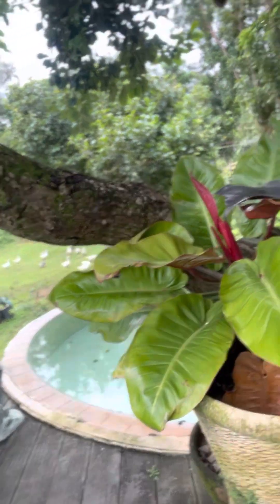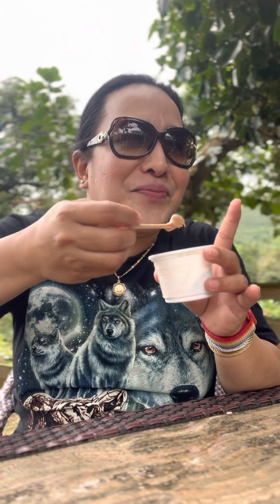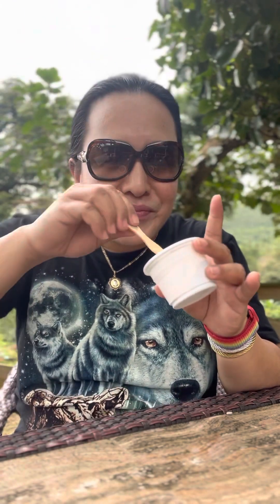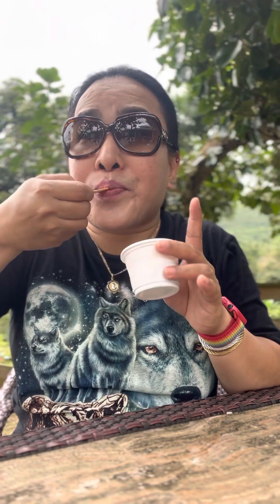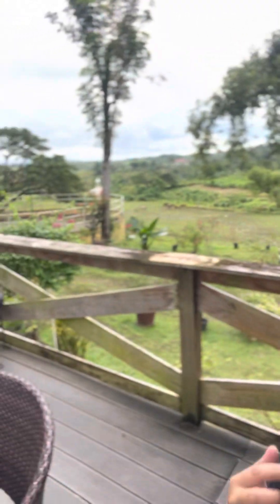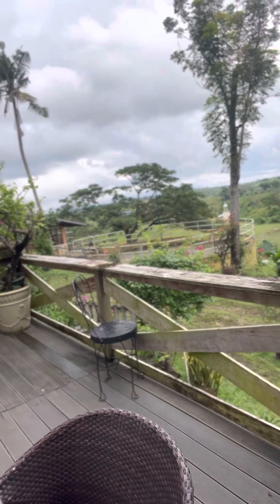Discover what's inside Milk Station in Barili, Cebu.